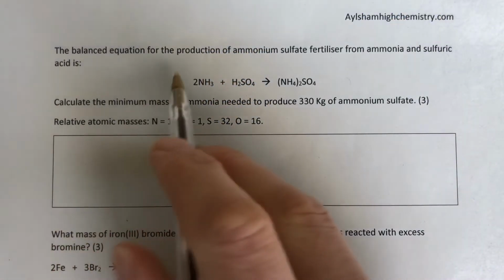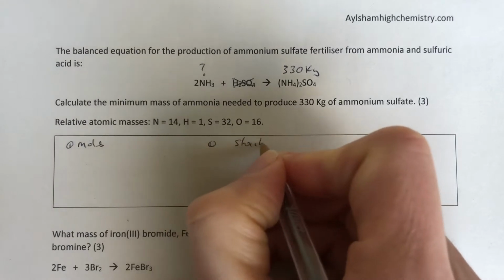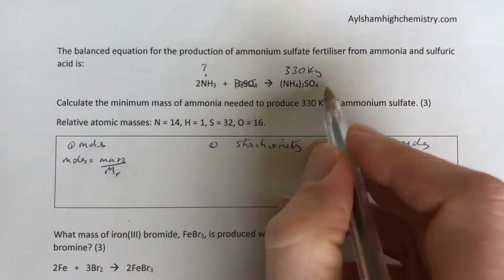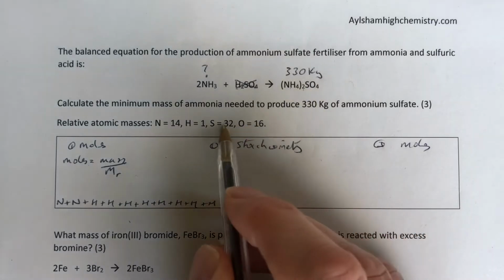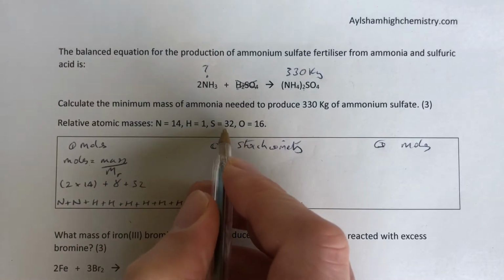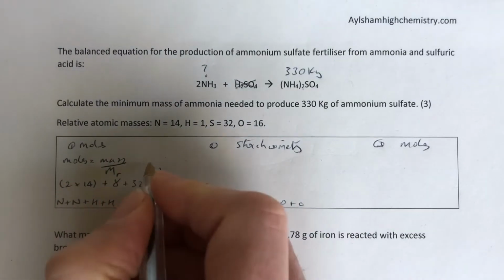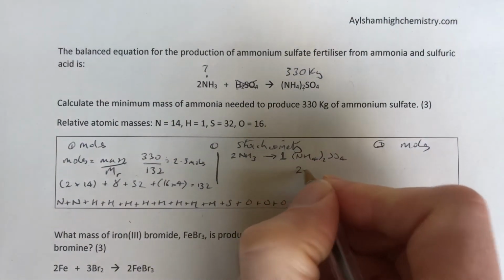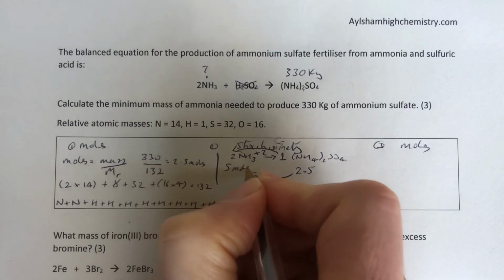Chemistry revision calculating quantities calculation 8